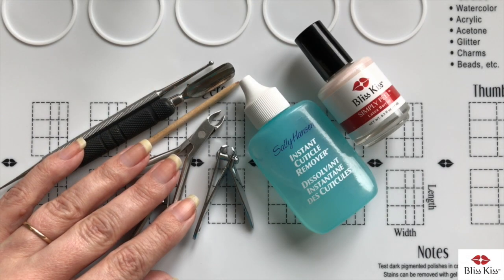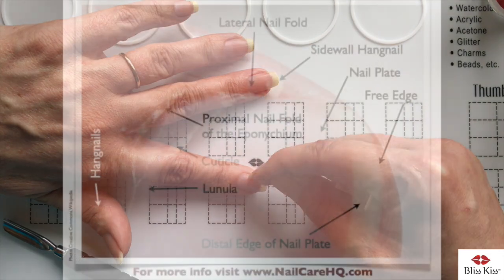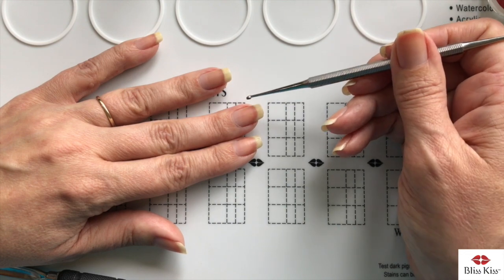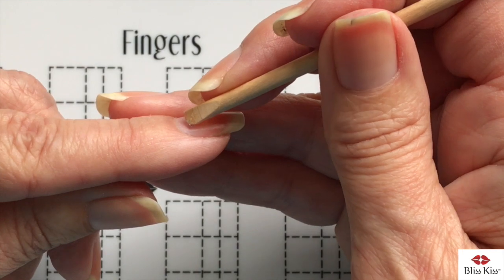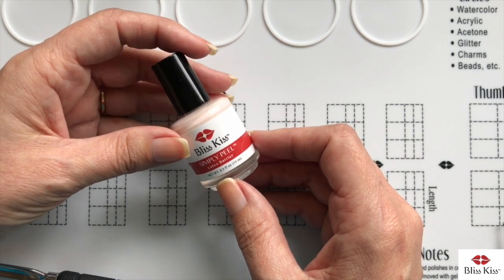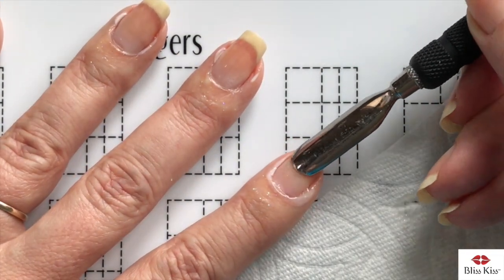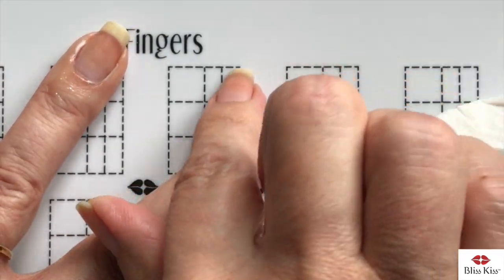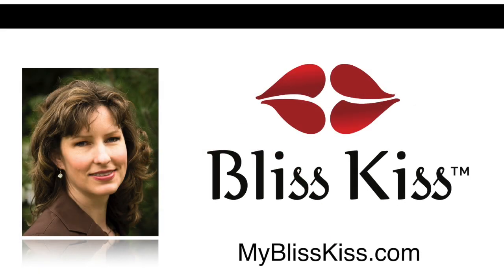Ask Ana: How Do I Remove My Cuticle Properly?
What exactly is the Cuticle? How do you remove it for a perfect manicure? Join Ana as she shares her techniques for a perfect manicure, by removing that pesky dead skin from the nail plate.